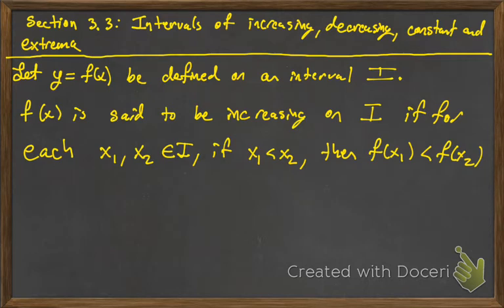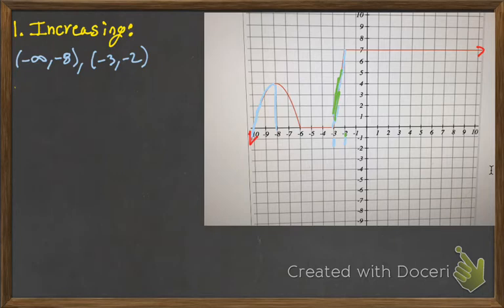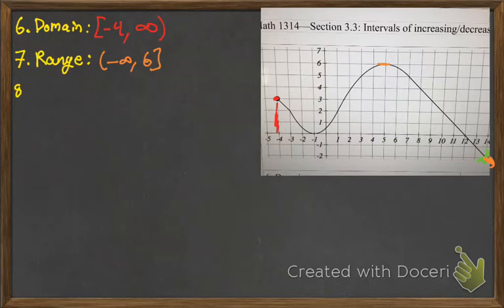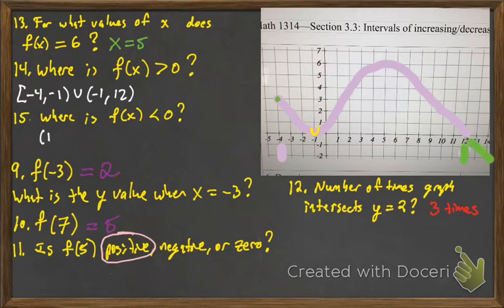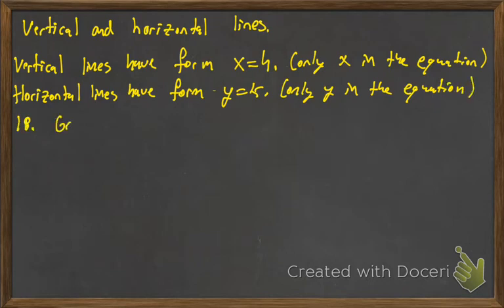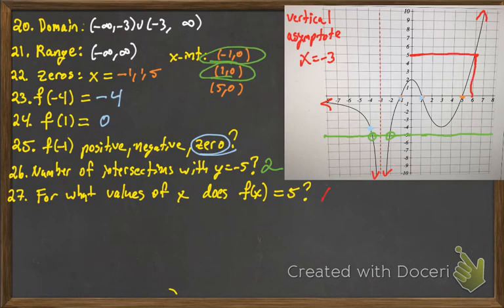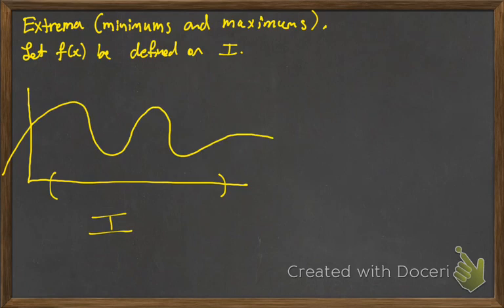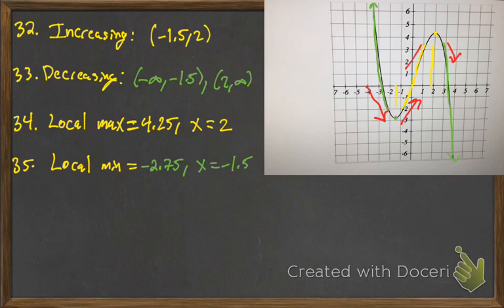1314 Section 3-3